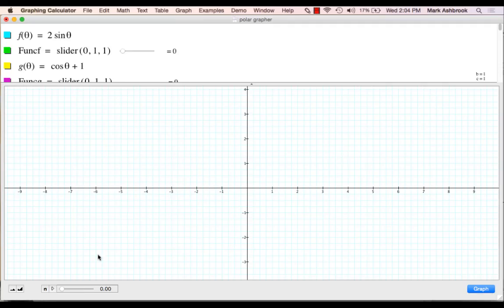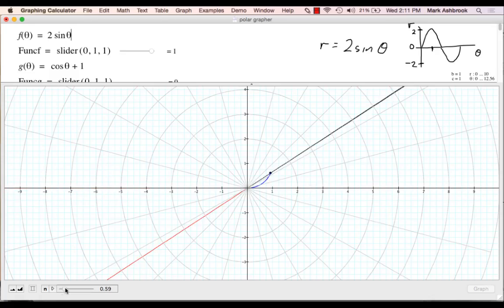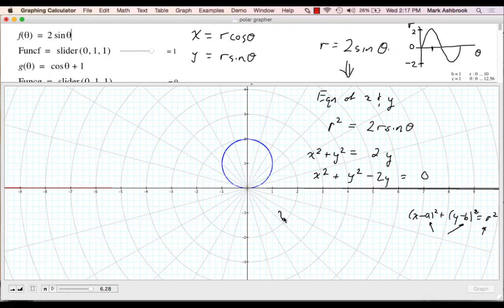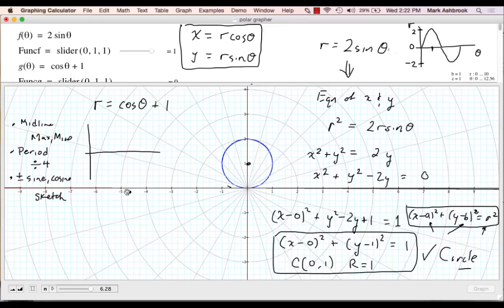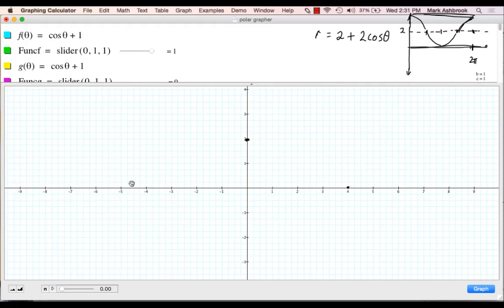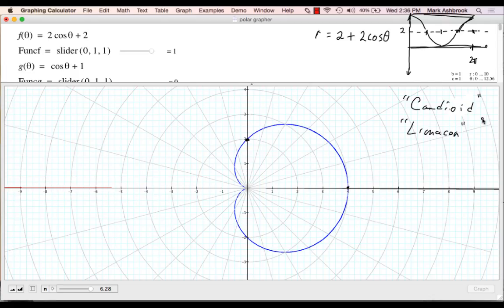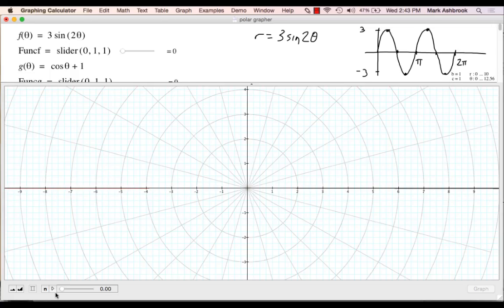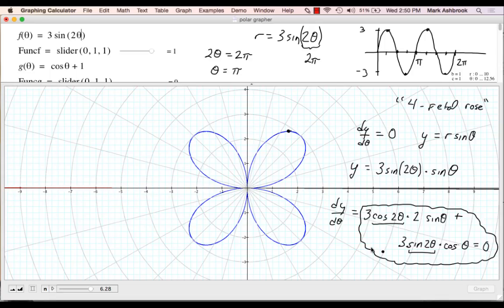MAT 271 Wed Nov 30: Graphing Polar Functions